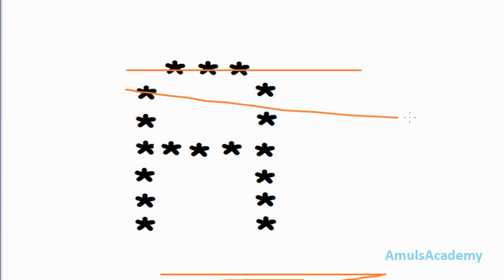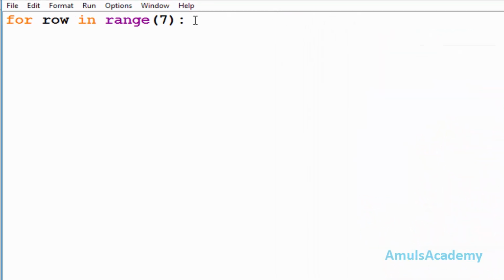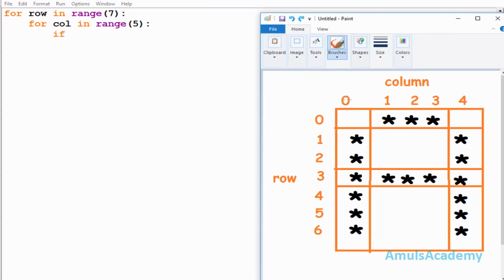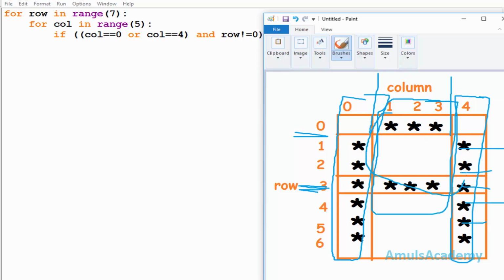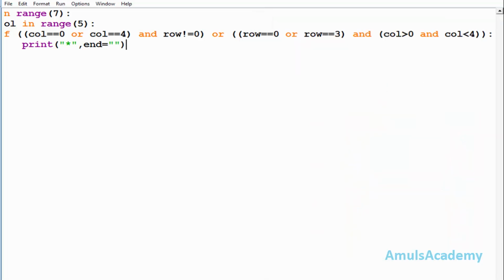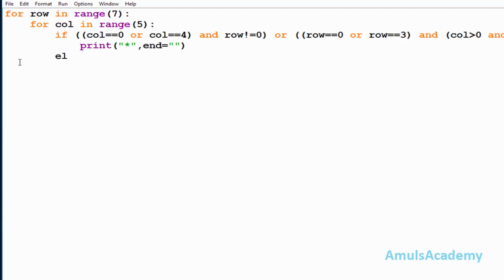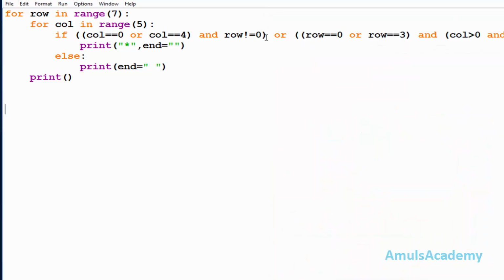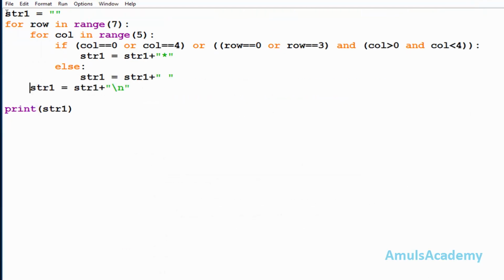Python Pattern Programs | Printing Stars '*' in A Shape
In this Python Pattern Printing Programs video tutorial you will learn to print star '*' in A shape in detail.

To print Star Pattern in A shape  in python you have to use two for loops. the first loop is responsible for rows and the second for loop is responsible for columns.Then we are using if else conditional statements that is because we are not printing stars in each row and each column we need stars in particular pattern for that we need conditions.here we are using logical and logical or operators.

If you are using Python 2 then if you write this code you will get error because in python 2 print is not a function and also we cant use end there so you need to use print as statement  and instead of end you need to use coma (,) at the end of print statement to get the same output.

in python 3 you write print like this:
print("*',end="")

in python 2 you need to write:
print "*",